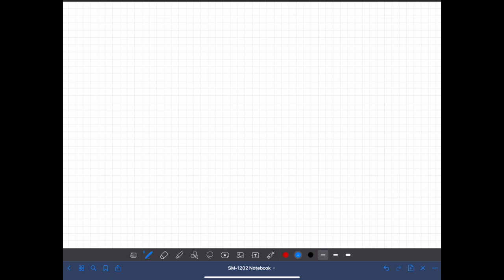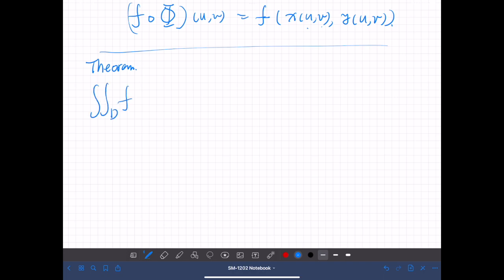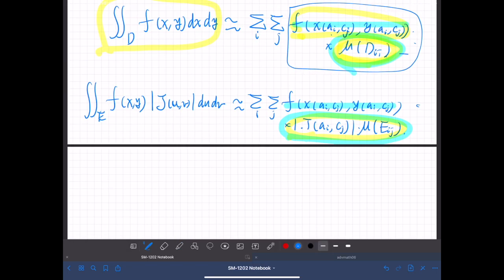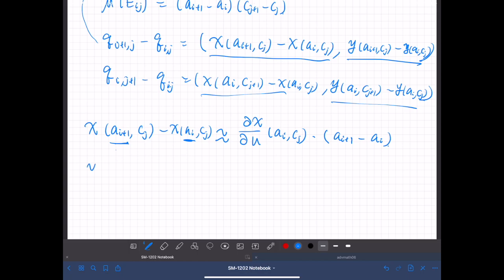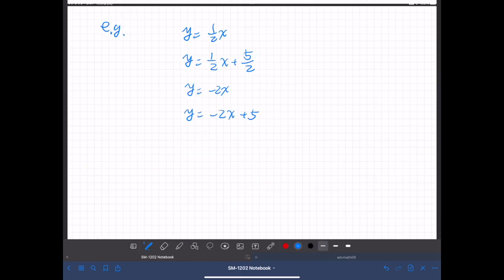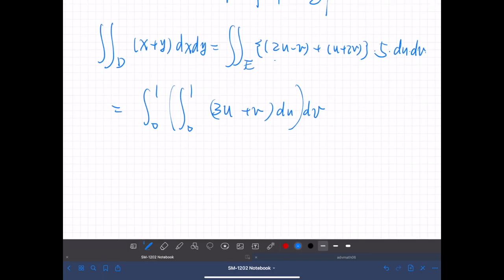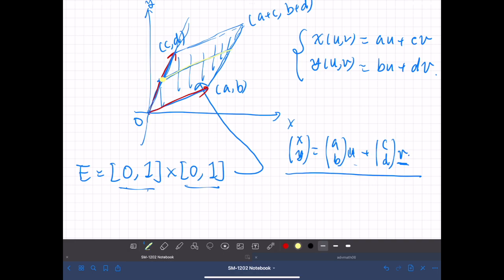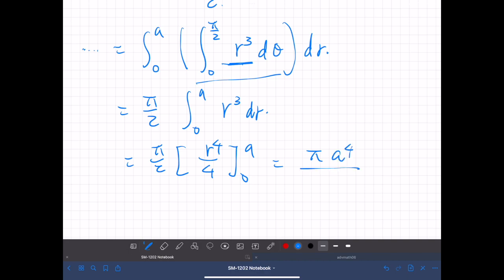Mathematical Methods II: Integration of Multivariate Functions (2) Part 2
Change of variables for multiple integrals. Jacobian. A rectangular region to a parallelogram region. Polar coordinates.